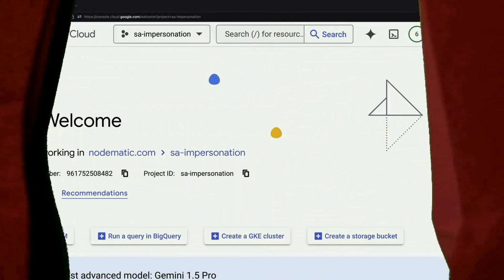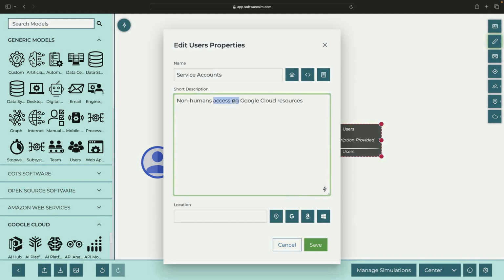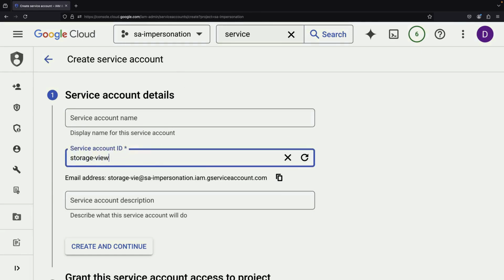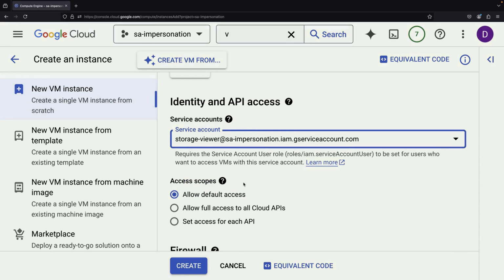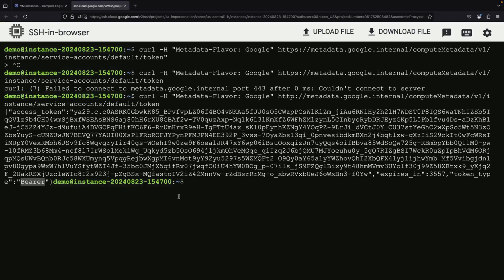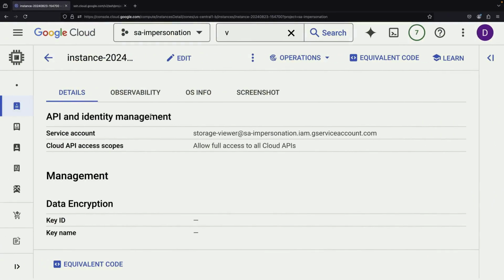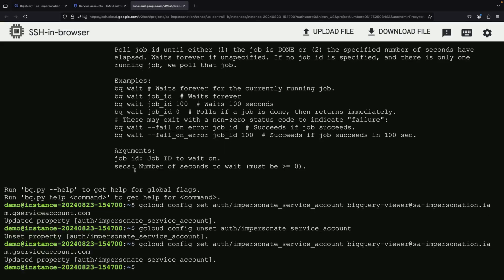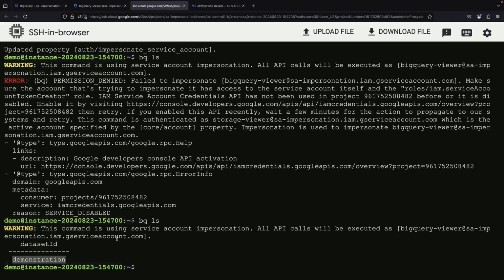Simplified: GCP Service Accounts, Impersonation, and Metadata Server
Dive into the world of Google Cloud security with our in-depth exploration of service accounts and impersonation. Perfect for cloud engineers, security professionals, and anyone looking to enhance their GCP skills.

What You'll Learn:
- Basics of user accounts and IAM in Google Cloud
- Service accounts: what they are and how they work
- Step-by-step guide to creating and using service accounts
- The role of the metadata server in Google Cloud
- Hands-on demonstration of service account impersonation

0:00 Conceptual Overview
4:00 Service Accounts
5:53 Compute Engine Usage
7:02 Metadata Server
10:19 Service Account Impersonation